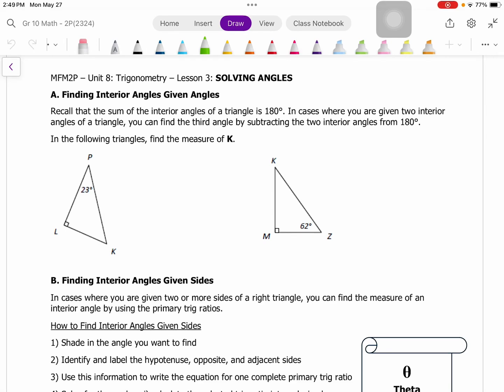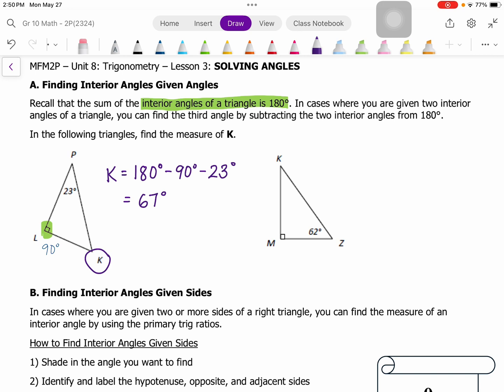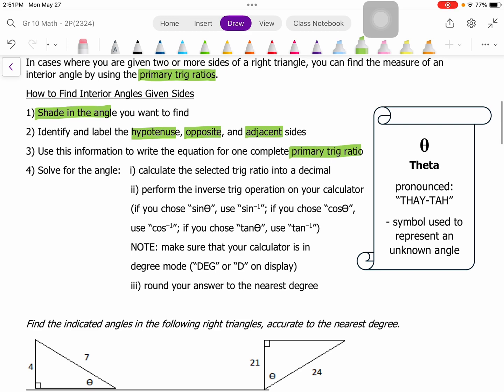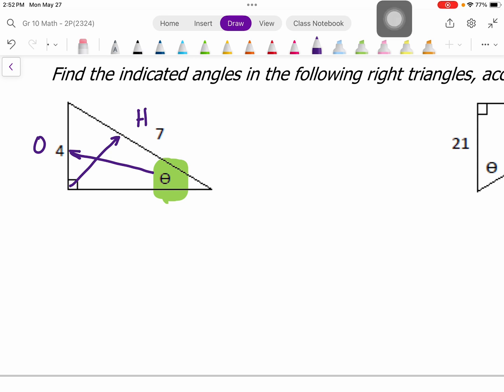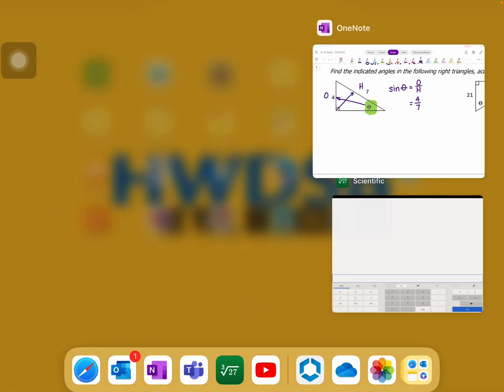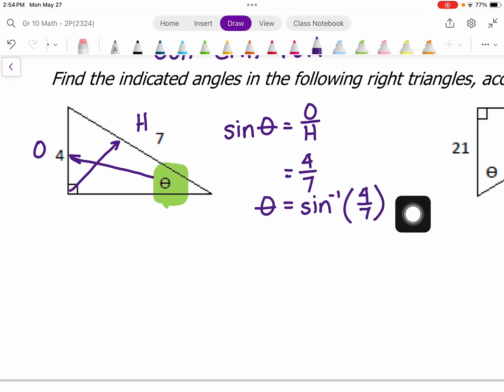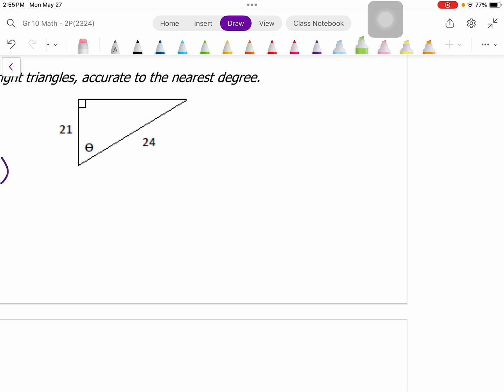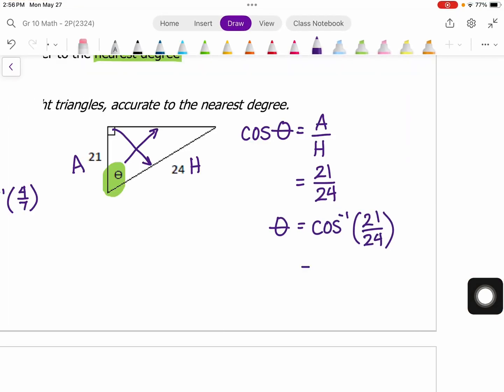Solving Angles with Primary Trig Ratios